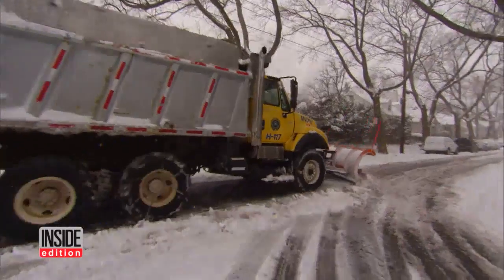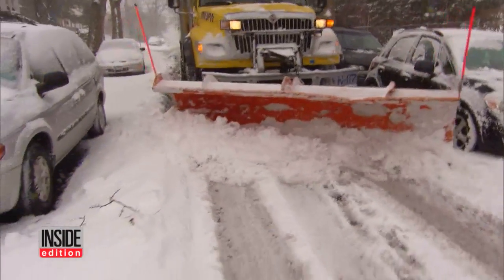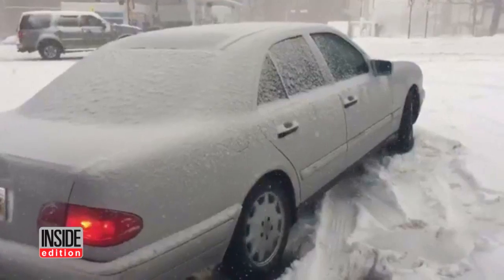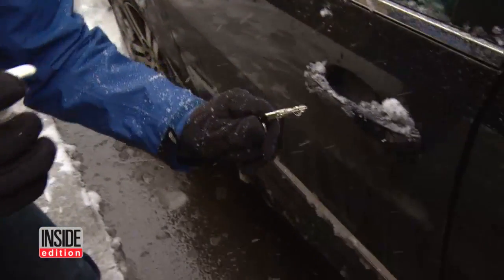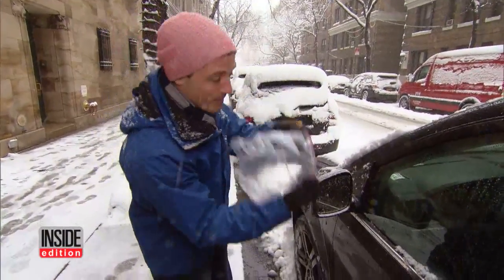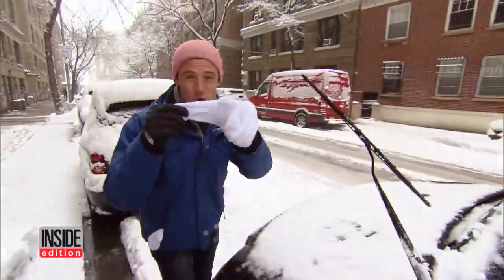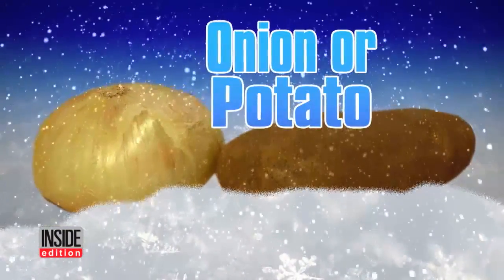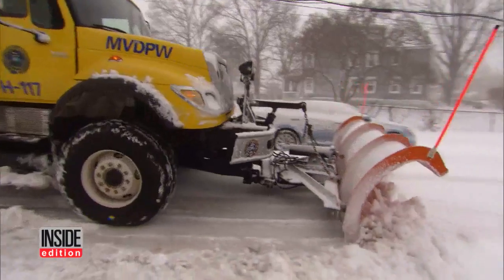How These Household Items Can Help You During A Winter Snowstorm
Snow can do a number on a car and Inside Edition has useful tips to help you in the wild winter weather. Ordinary household items like hand sanitizer can get you out of a jam when your locks are frozen. If you put a little hand sanitizer in the key lock on the door, it works like salt on the road and does not freeze the hole. Sandwich bags can be placed on the side mirrors to prevent them from freezing. An onion or a potato can stop your windows from icing.